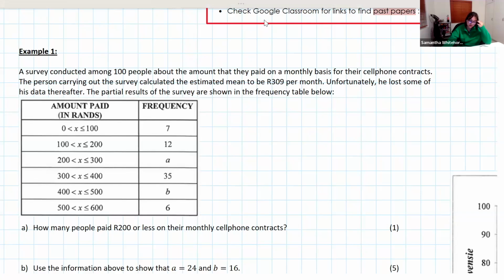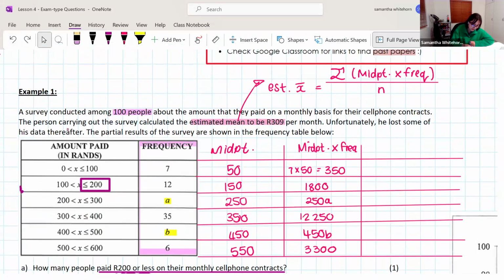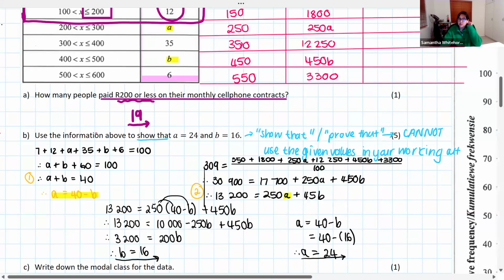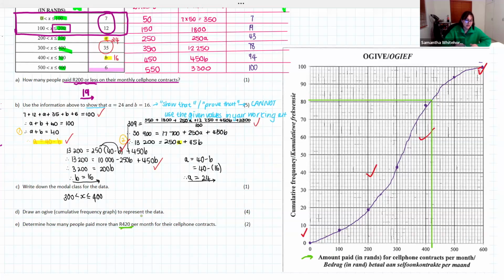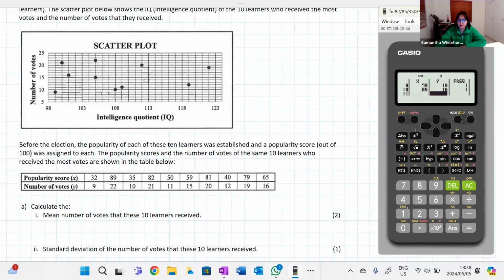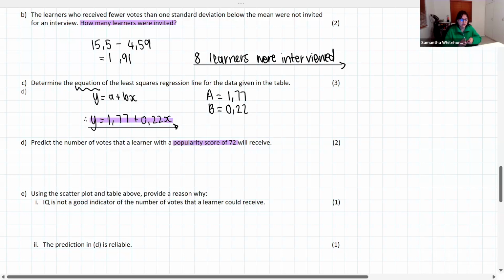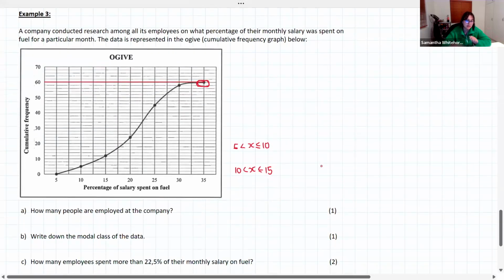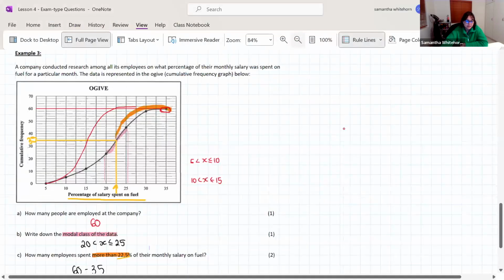Grade 12 - Stats (consolidation)